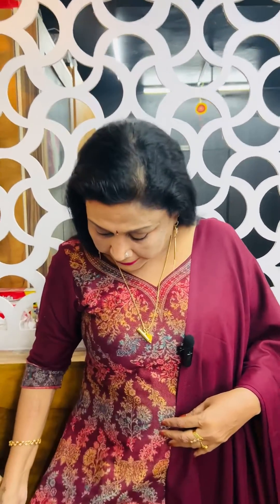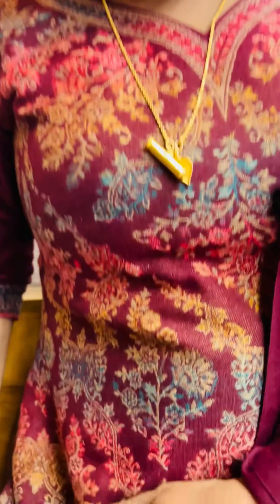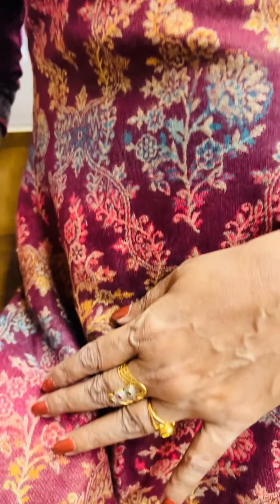Kashmiri suits | Hand Weaved | Custom Dresses | Women wear | Patterns Design Studio | Kerala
100% hand-weaved Kashmiri Suits ( Top, bottom & Dupatta ) custom stitched as per your requirement. These can also be customized to the colour & design of your preference.

These are exclusive materials by yours truly for a unique style quotient

Kaloor, Kochi

Daily wear | Kurtis | Bridal wear | Bespoke designerwear | Stitching | Dye-able materials | Aariwork & all kinds of customized work